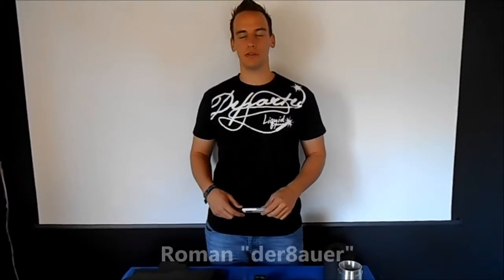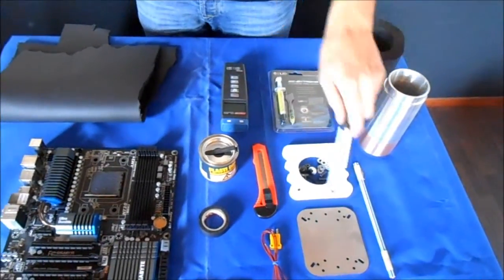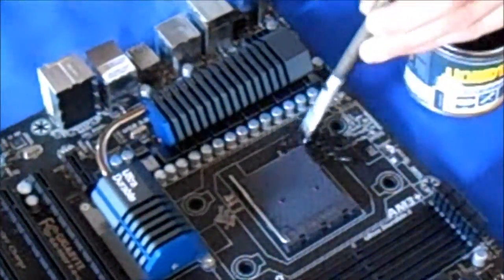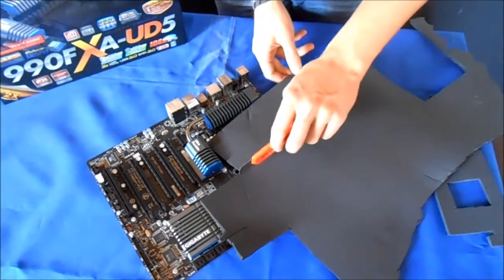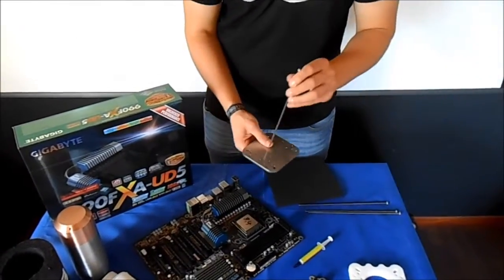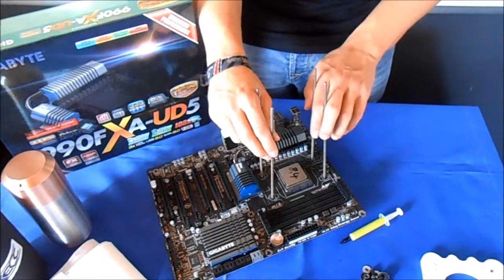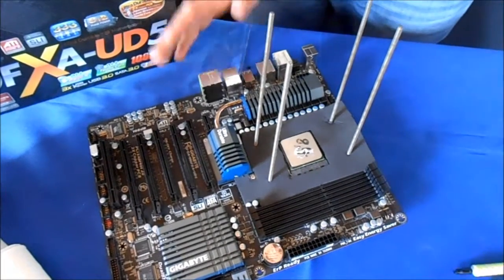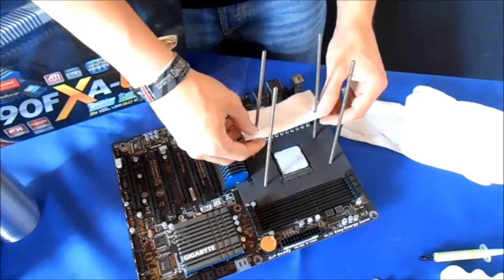Extreme-OC Tutorial: Mainboard insulation + Pot mounting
A quick tutorial how to use LN2/DICE containers for extreme overclocking and how to insulate your mainboard.